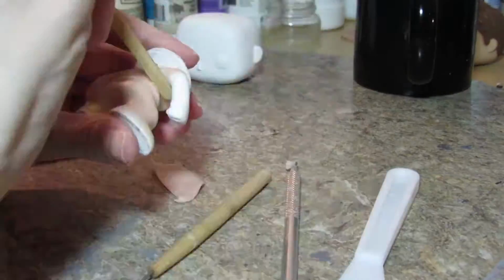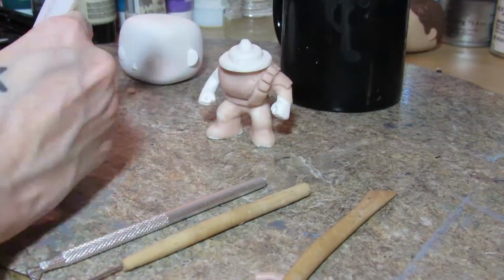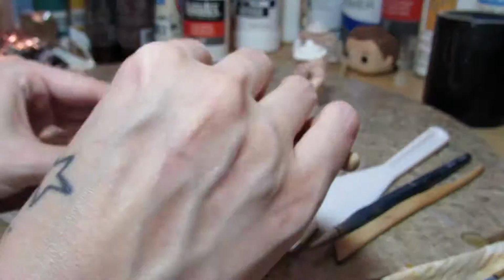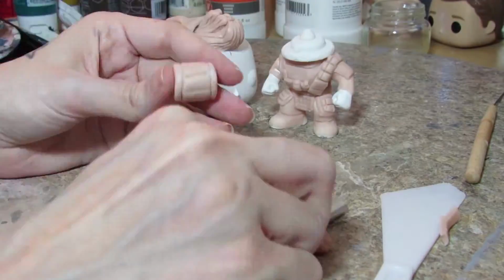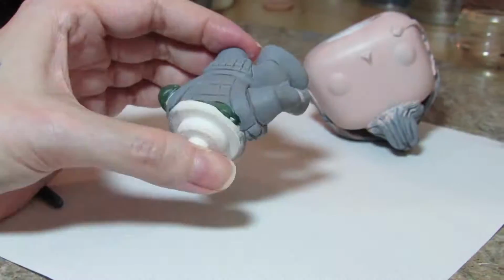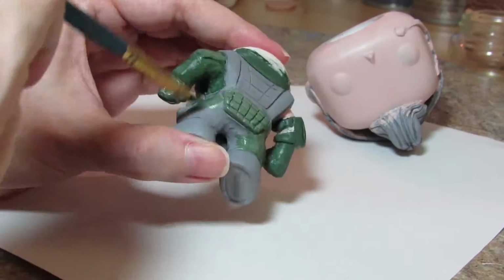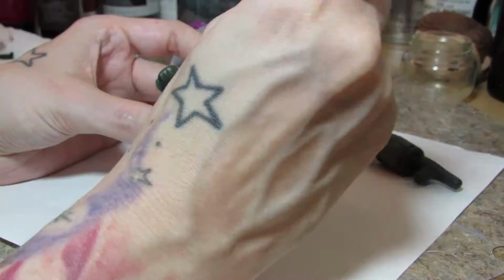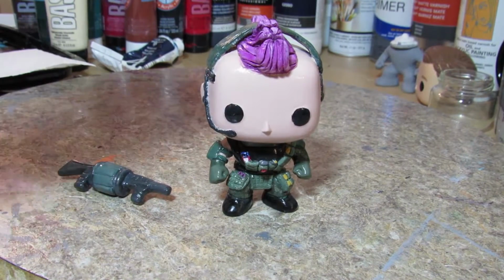Black Ops 4 Custom Funko Battery DIY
Time lapse and commentary of my custom Funko Pop of Battery from Black Ops 3 & 4.